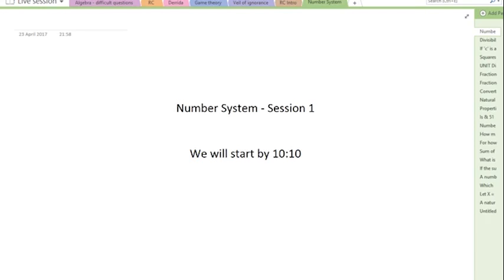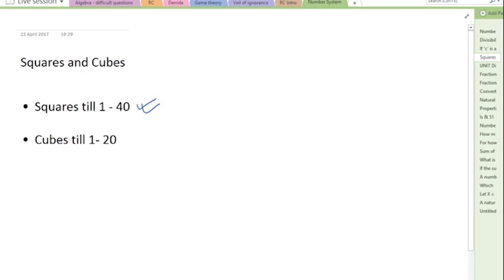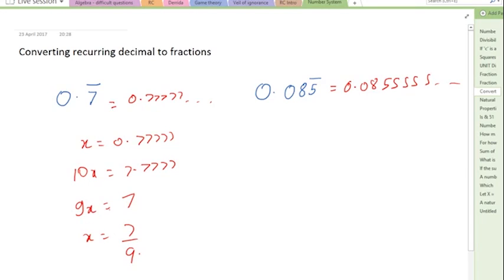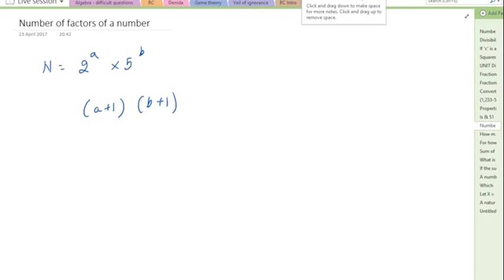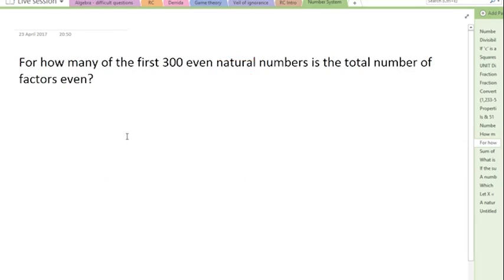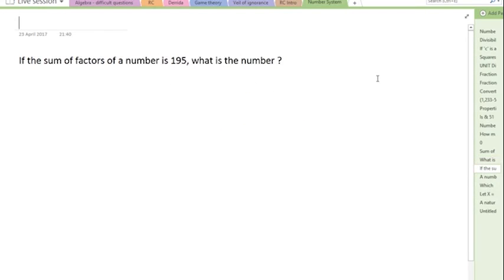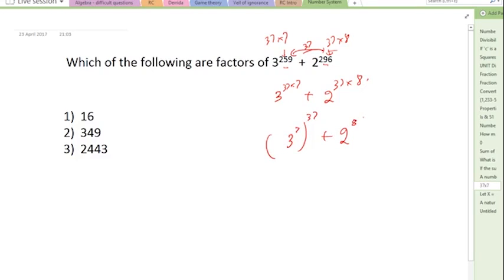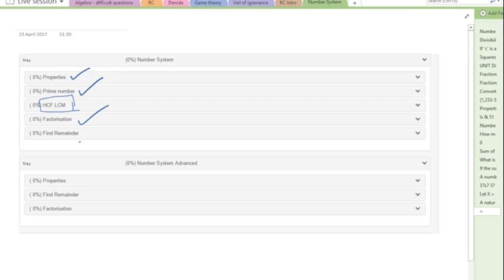Number System - Session 1 - LiveSession4